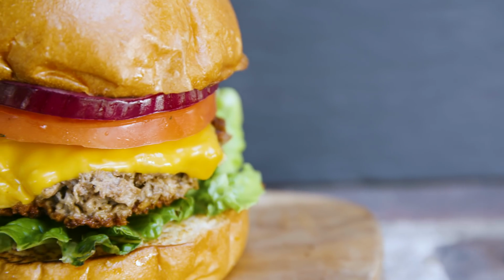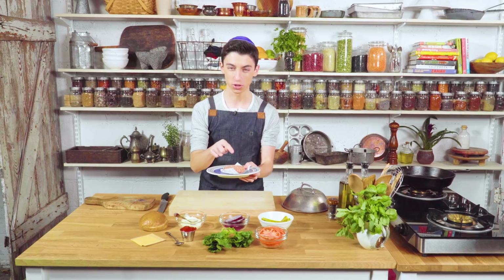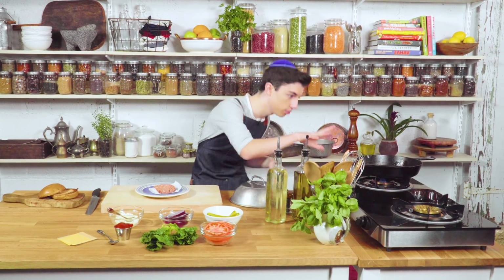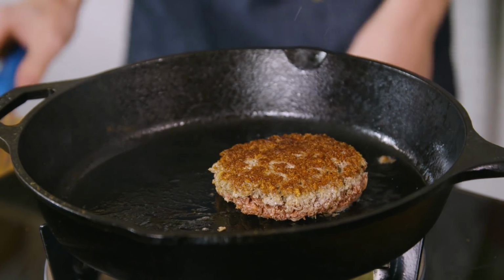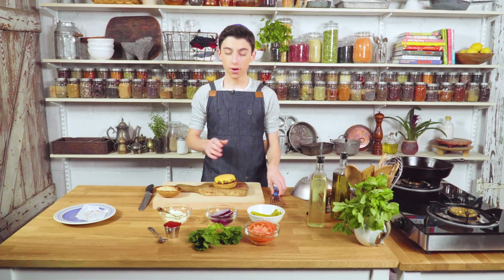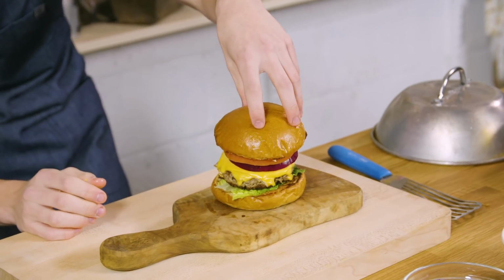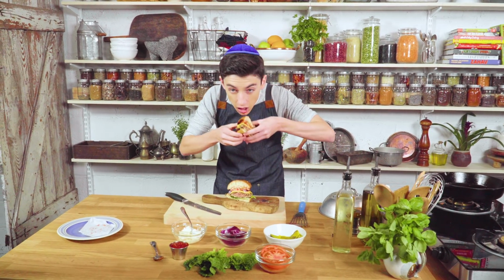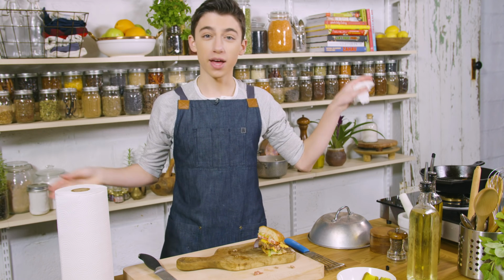You Will Never Believe The Secret About In This Cheeseburger | Eitan Bernath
Yes, you are looking at a Cheeseburger! Not just any cheeseburger, but one cooked to a medium rare inside, super gooey American cheese, and a satisfying meaty taste. How did I make this kosher?!